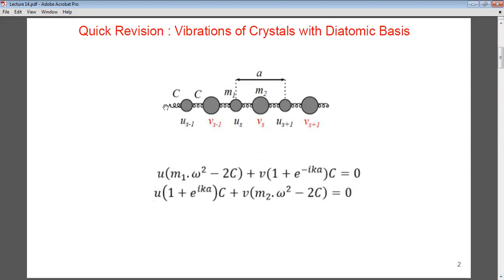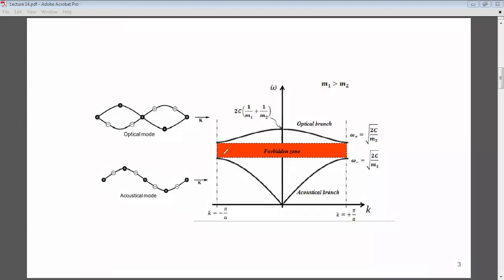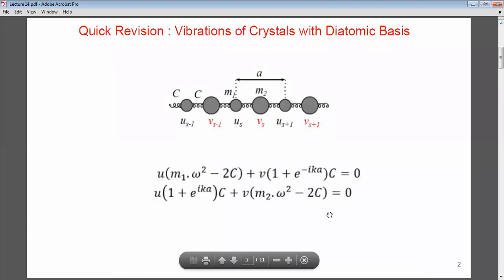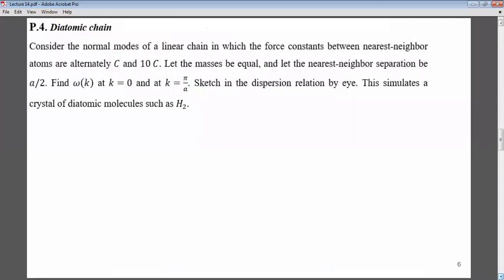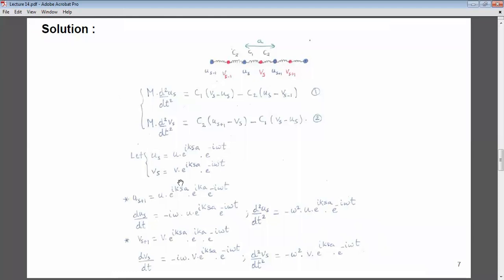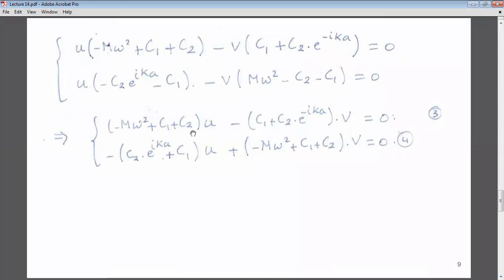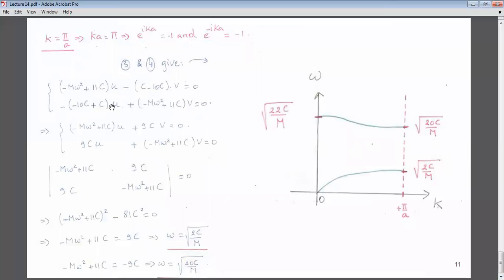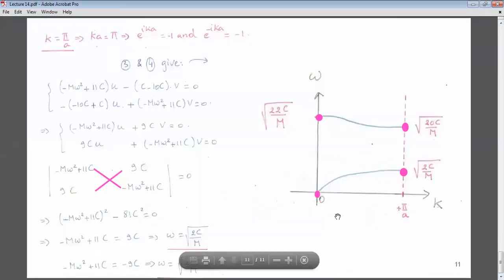Phys450 Lecture 14